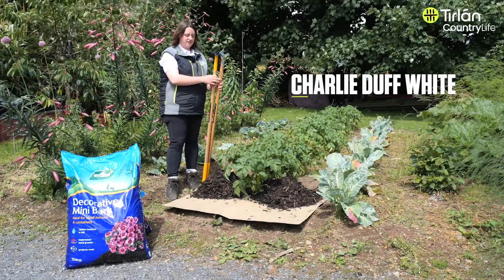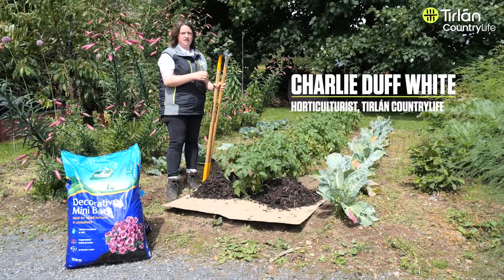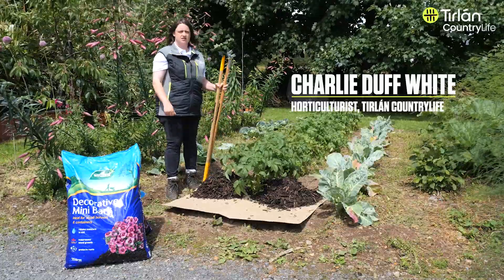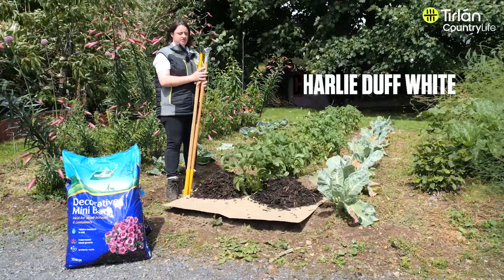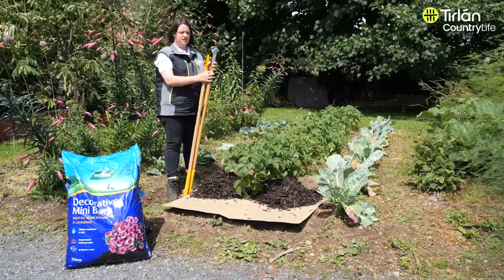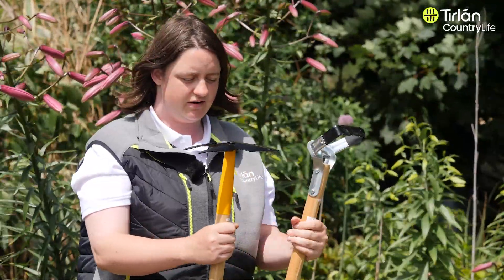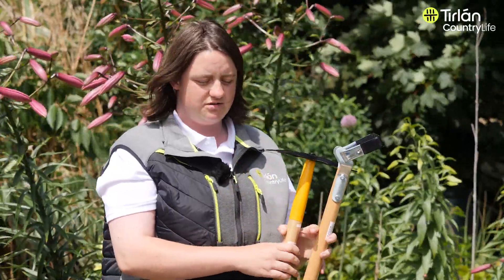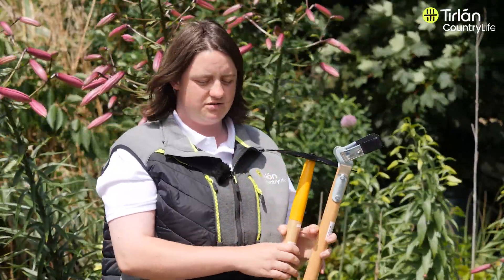How To Suppress Weeds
Our expert horticulturist Charlie takes us through how to suppress weeds around your vegetables.

Expertise. It's Our Second Nature
Gardens. Our Second Nature